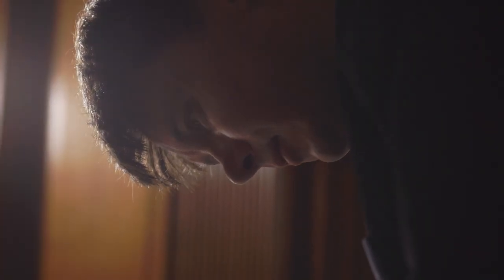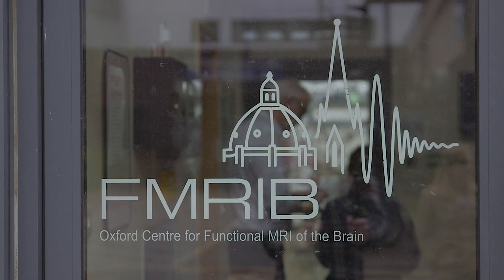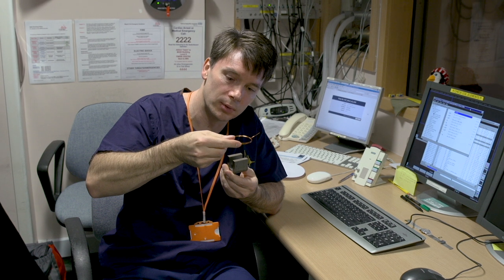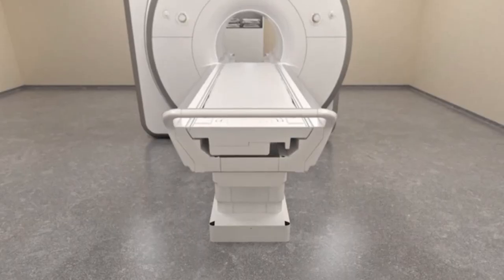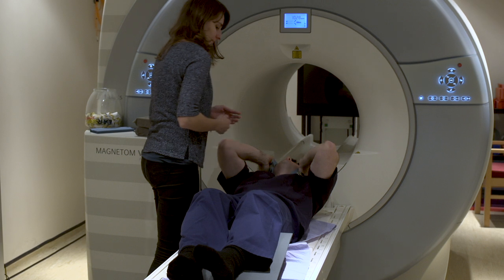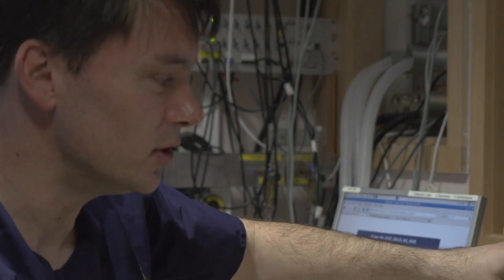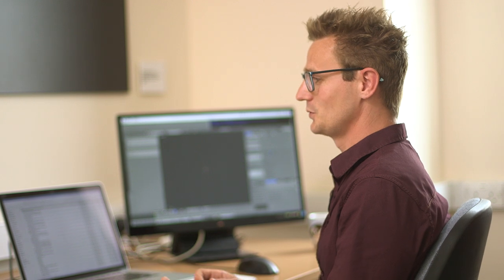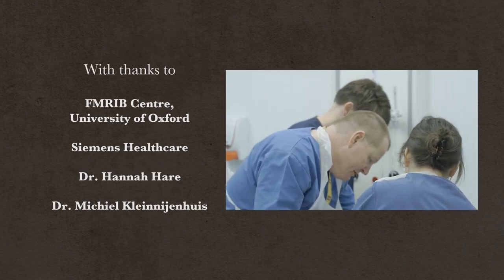Webisode 2 - Super Magnetic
In Episode 2 of 'Professor Bulte's Incredible Medical Machines',
Daniel gives a rare glimpse behind the scenes of the MRI suite, and demonstrates how powerful these magnets really are - with eye popping results! After scanning his own brain, the images are used to create a state-of-the-art 3D computer model of his entire head and brain.

Produced by Oxford Digital Media